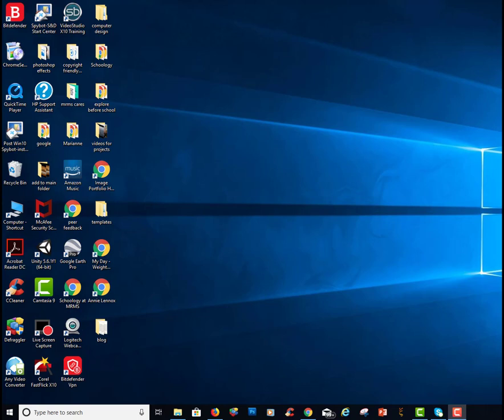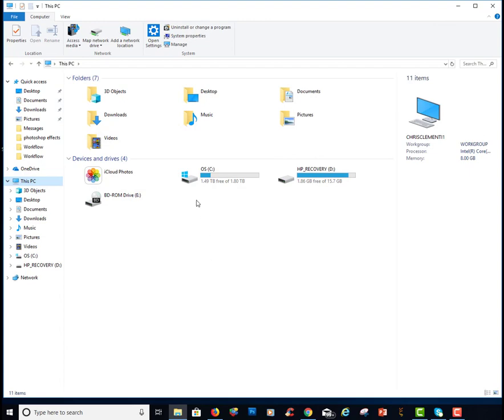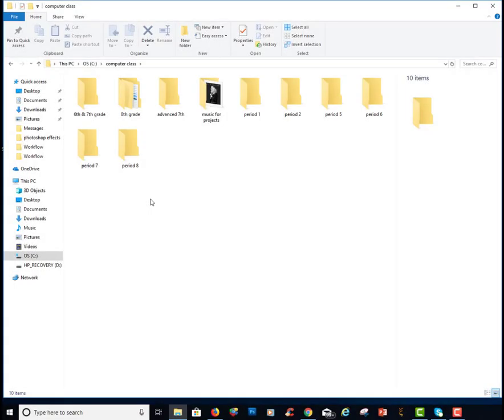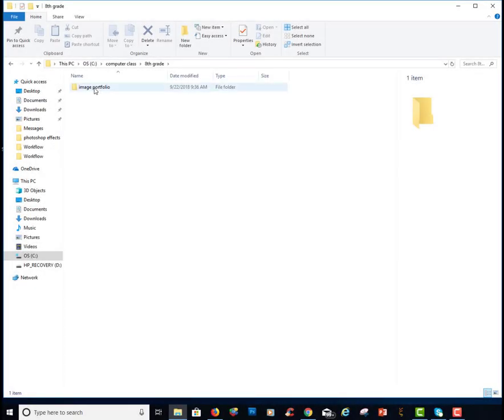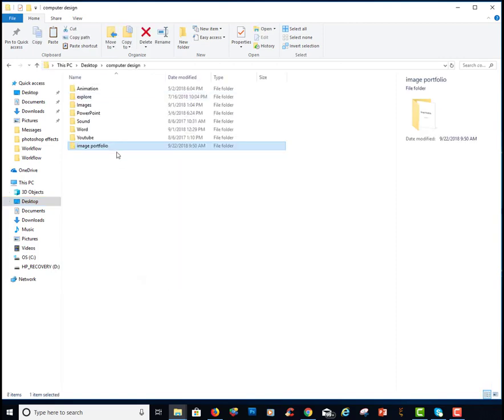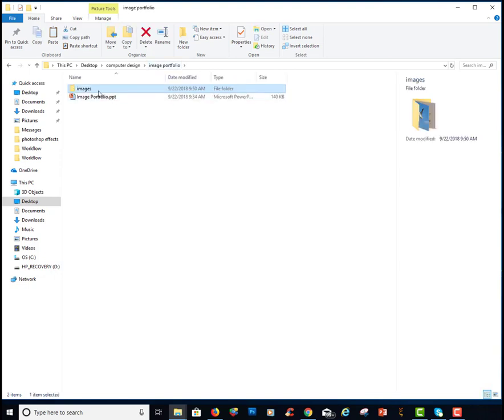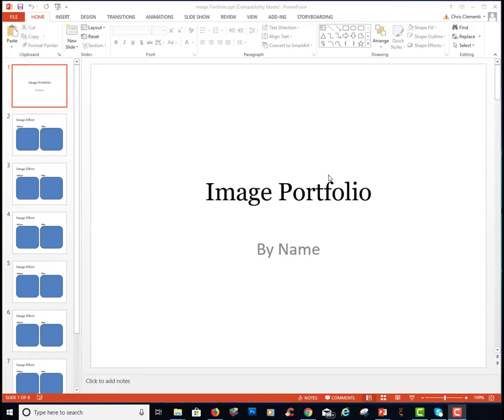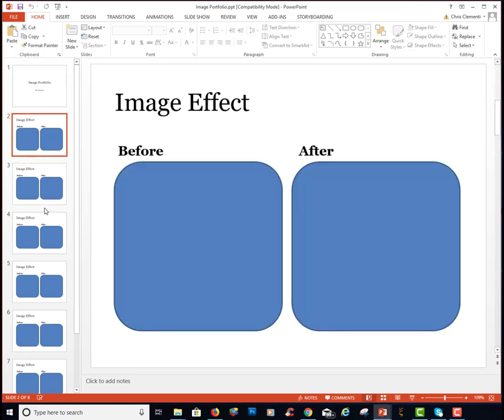Video 1: Image Manipulation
This video demonstrates how to pick up the material for the image manipulation project